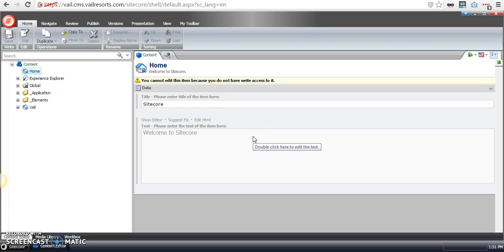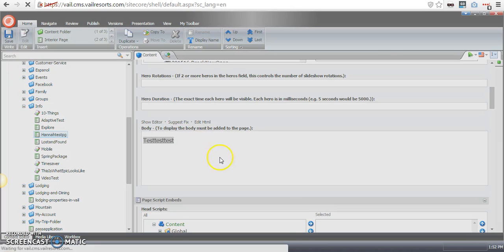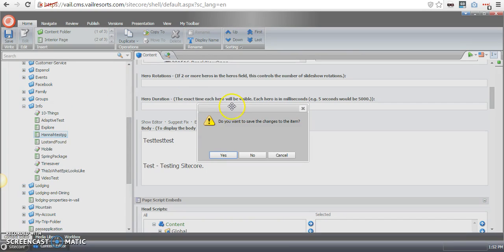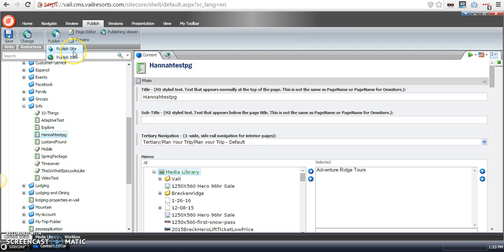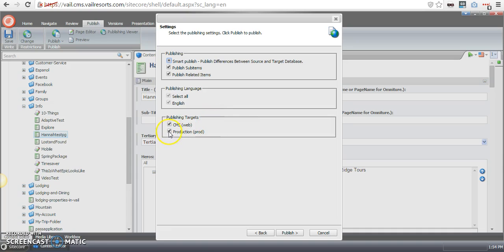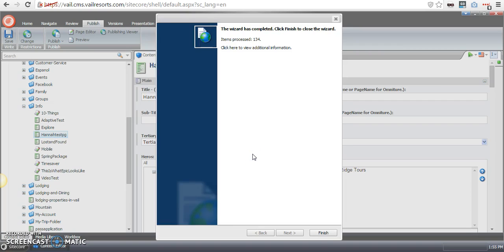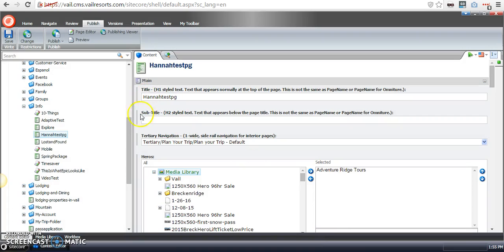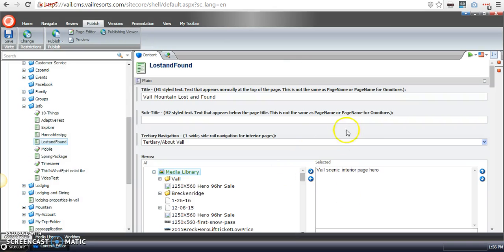Sitecore101 - Saving and Publishing